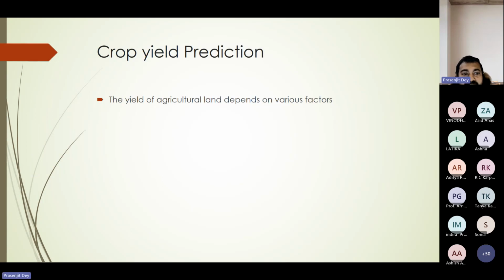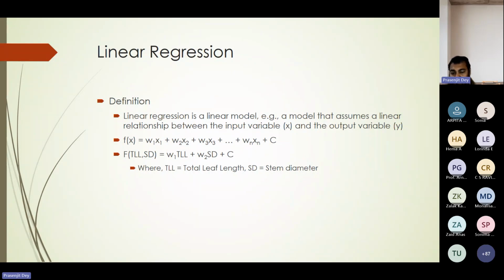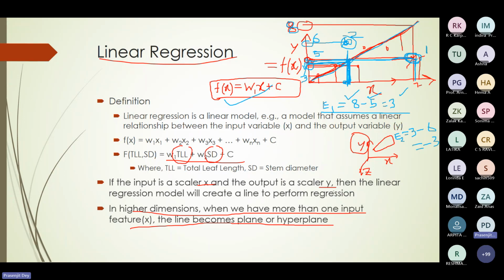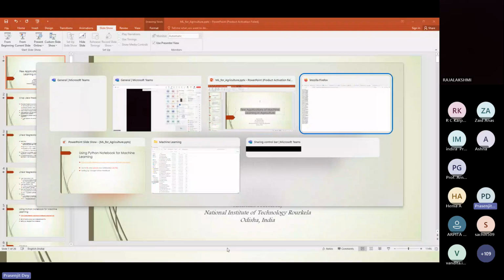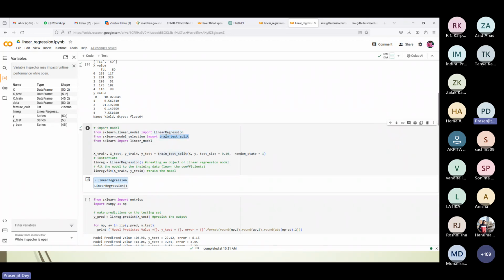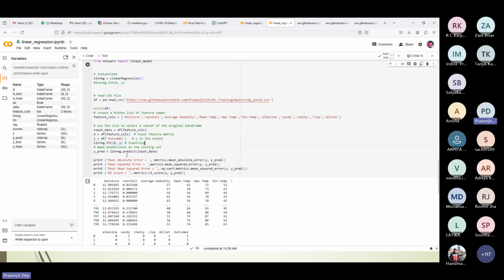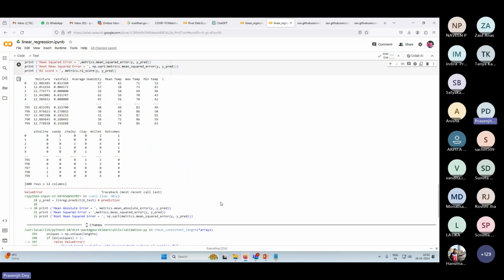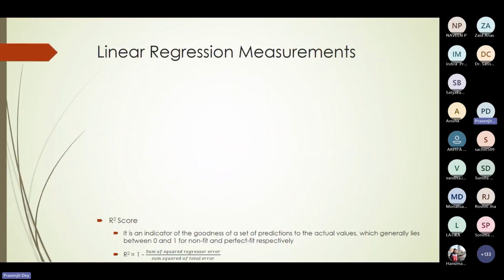Applications of ML in agriculture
Engage in hands-on Machine Learning training with a specialized focus on predicting crop yields. This comprehensive program will guide you through practical exercises using Python, ensuring a thorough understanding of the subject.